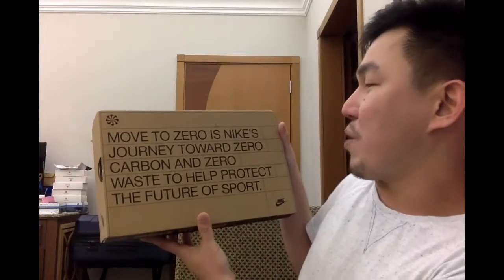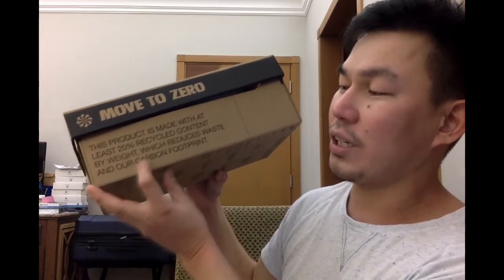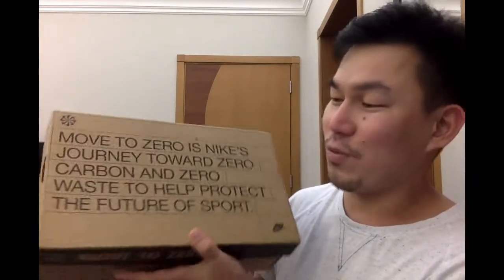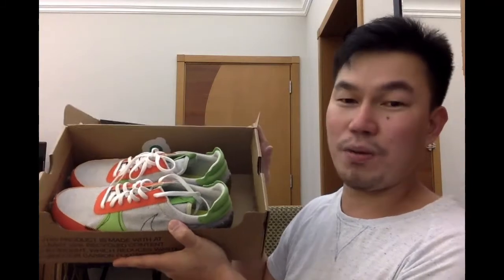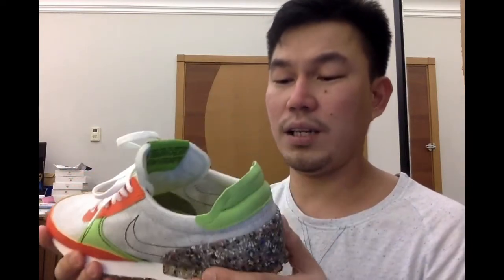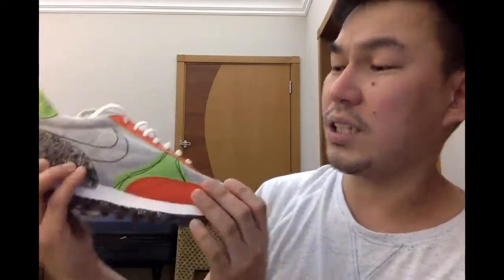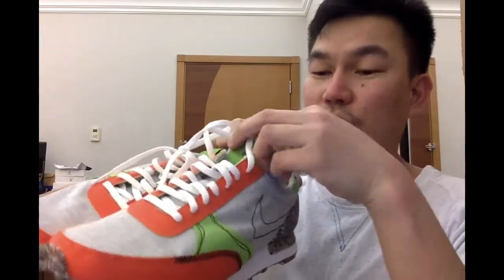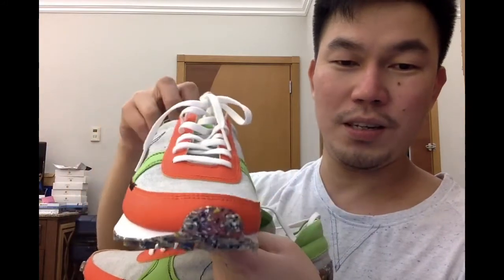Nike Dbreak-Type Regrind Trainers In Photon Dust | Unboxing and Making Reviews | Giovz Travels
This Nike Shoes is a recycled Nike grind rubber outsole. Deconstruct the past and step into the present with the Nike DBreak-Type. The airy mesh upper and exaggerated stitching add a bold, fresh look onto early Bowerman prototypes pulled from the archives. Retro suede and heel clips designed for support keep you connected to history while the rubber Waffle outsole features flashy angling at the back for a modern look. Weighing in at 20% recycled content and with zero compromises to style, the Recycled Canvas Pack remakes iconic Nike sneakers with sustainability in mind.

About the shoes:

Textile and leather upper
Made with at least 20% recycled materials

Sole: 100% Rubber, Upper: 51% Real Leather, 49% Textile.